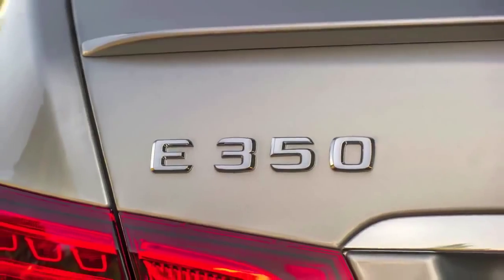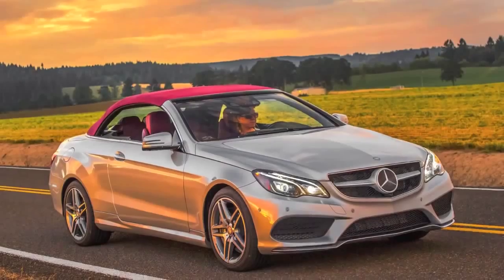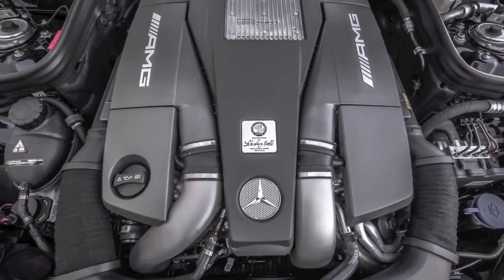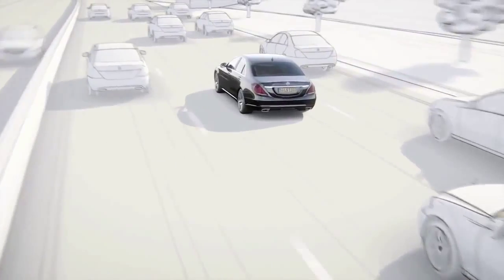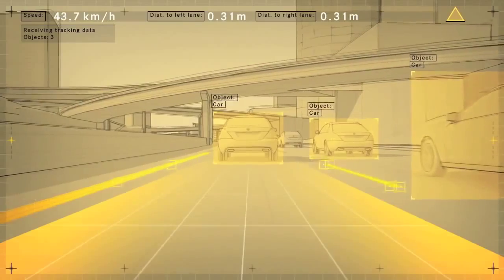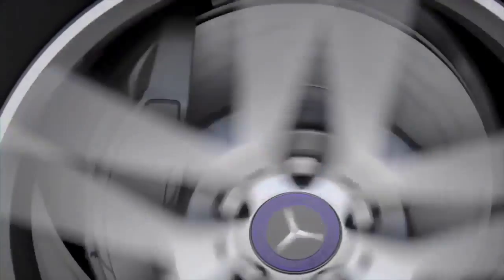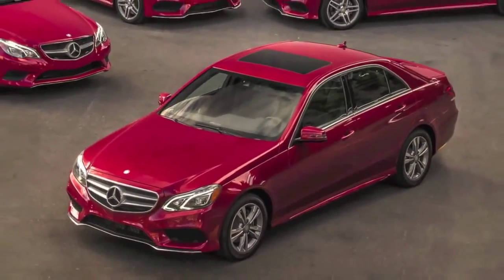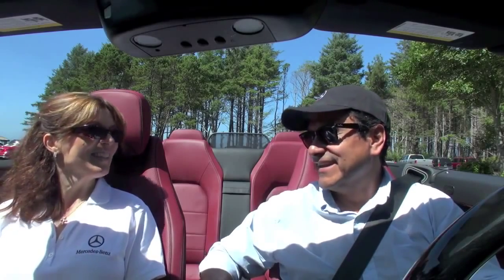2014 Mercedes Benz E Class Full line